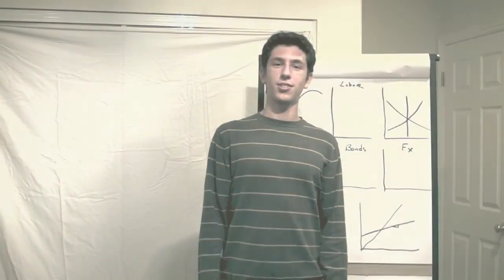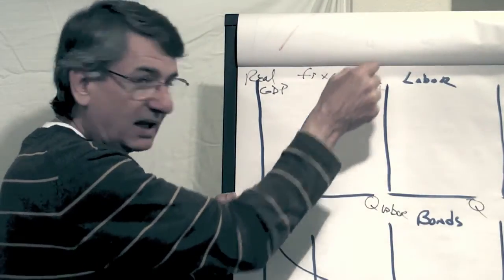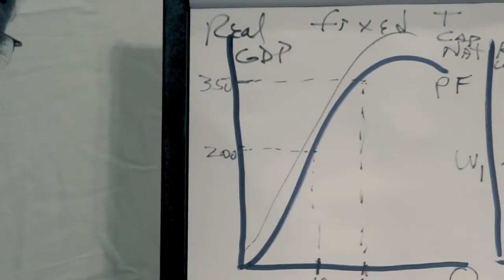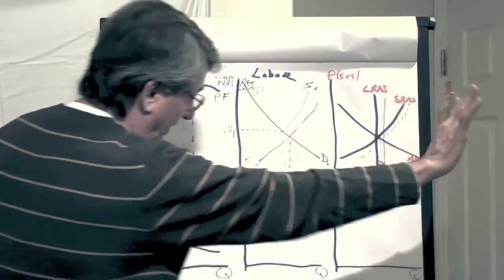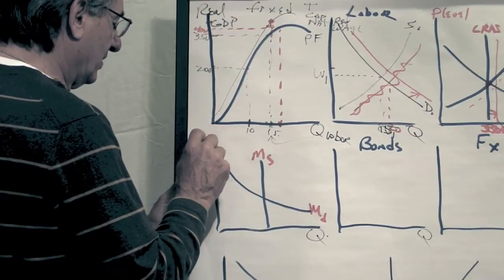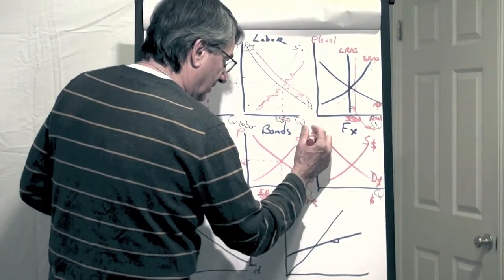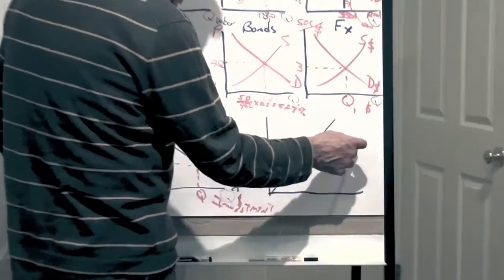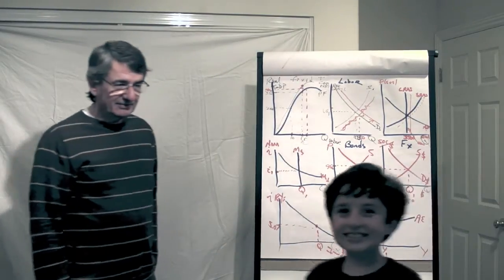Principles of Macroeconomics, The Graphs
This is a review of some of the graphs encountered in the typical macroeconomics principles classes.  It is most consistent with the Principles of Macroeconomics book by Tregarthen and Rittenberg.  It describes and explains the graphs; it also explains some of the interconnections.